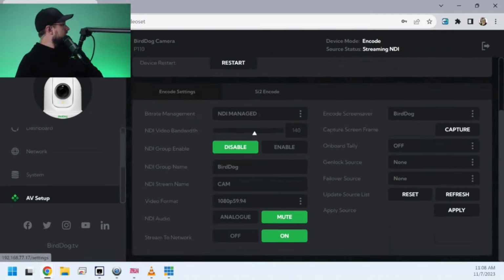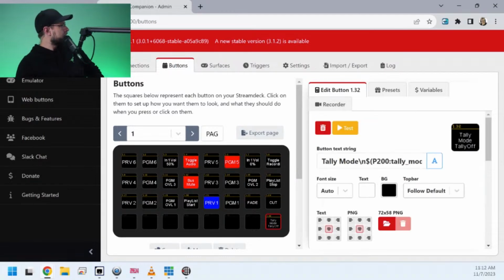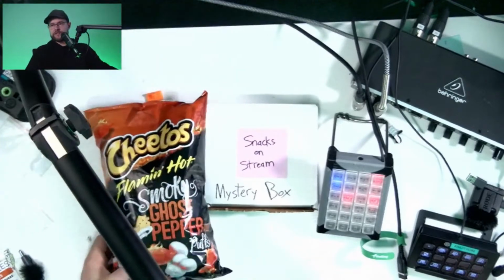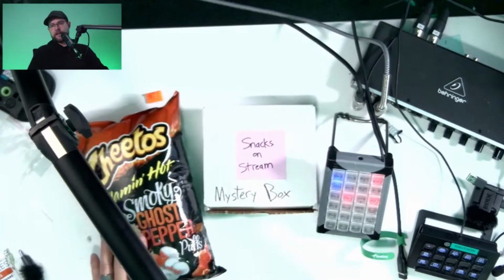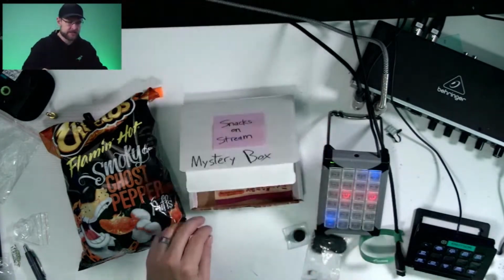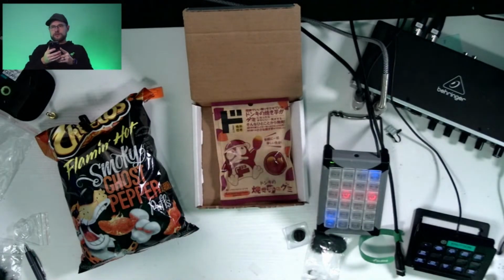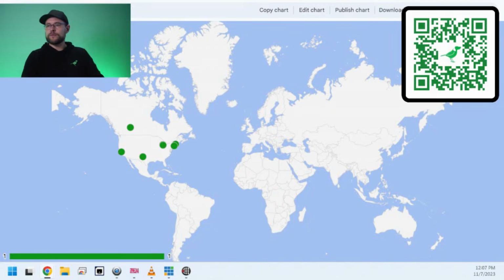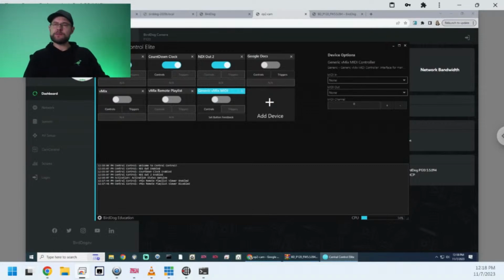Back in Michigan! Come hang out and chat NDI for an hour!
11-12+ ET-US! NDI Chat and Double SOS.